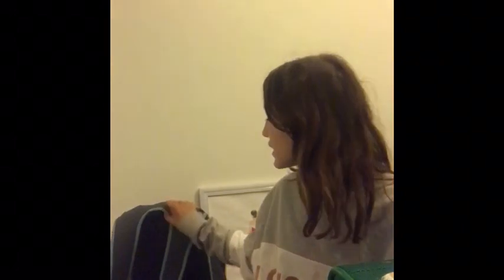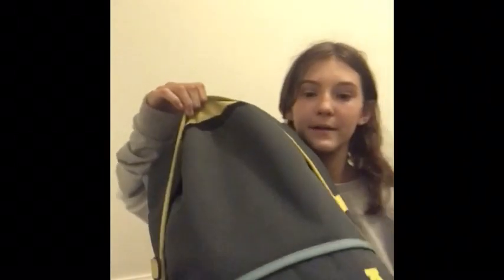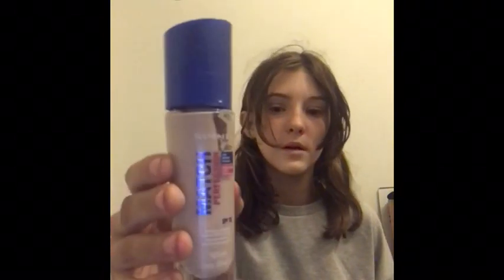What’s in my bag ** sorry about the thumb nail my computer is acting wired**